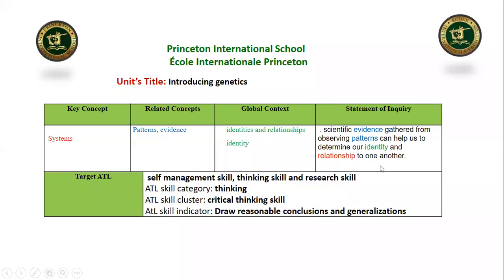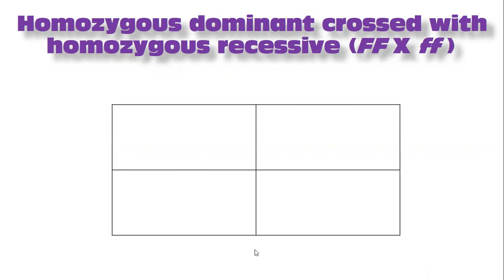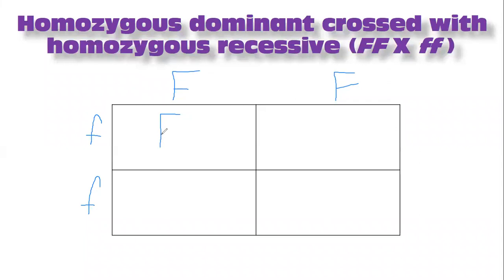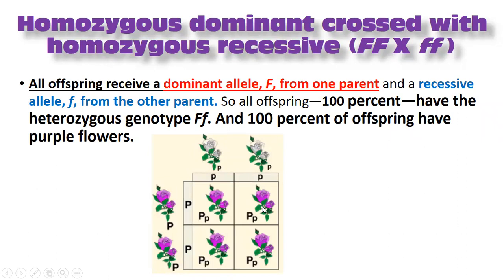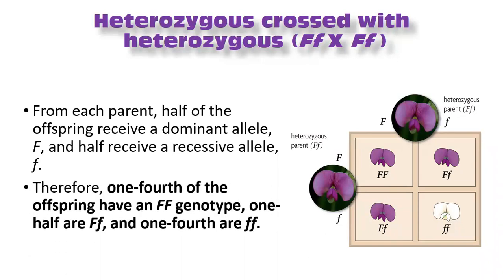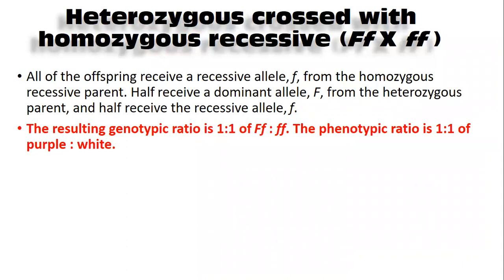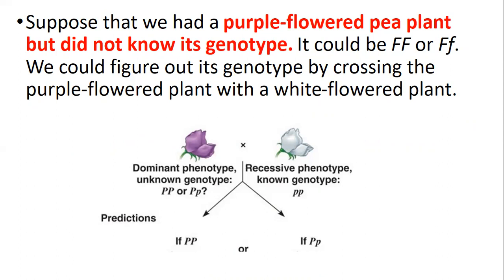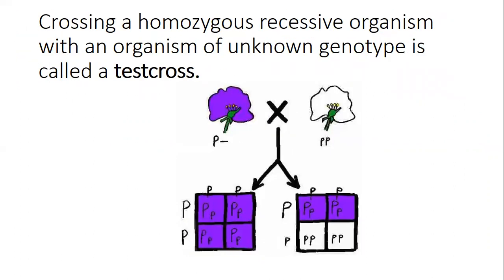MYP5 Biology traits and probability 2 21 jan